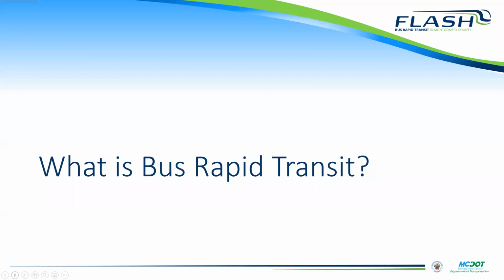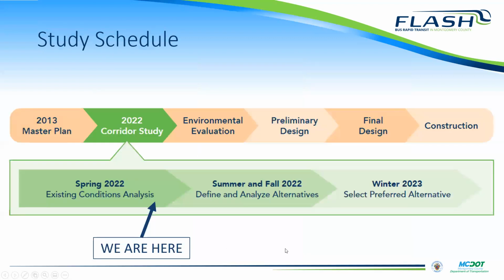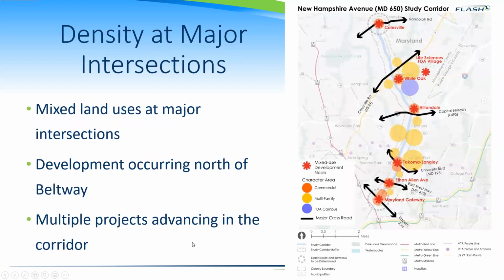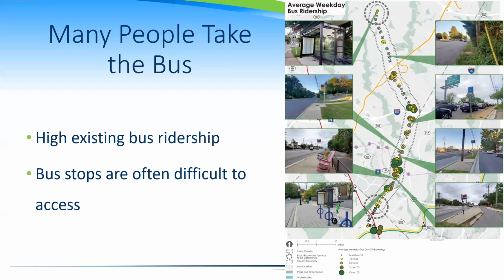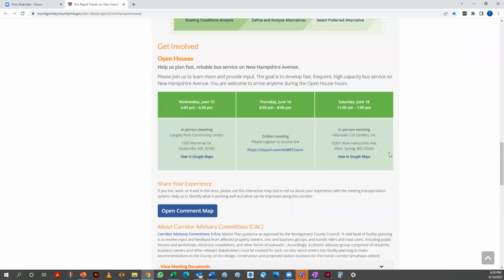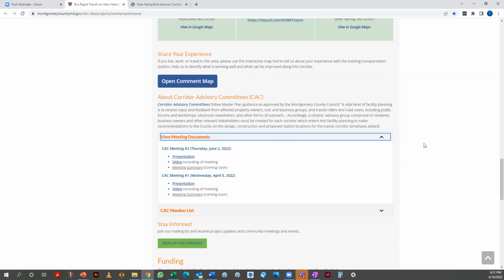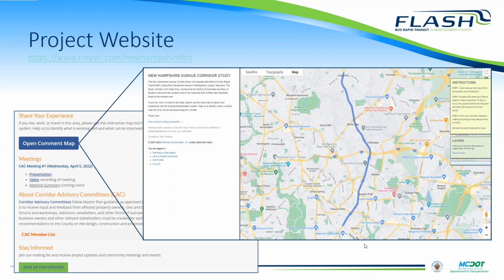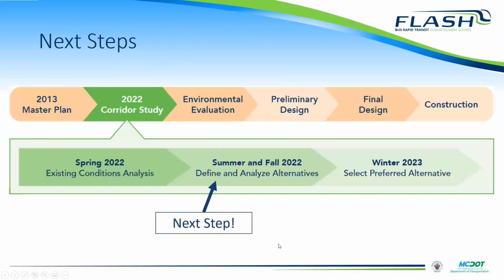New Hampshire Bus Rapid Transit PublicMeeting1 2 Sesssion1 June 15, 2022